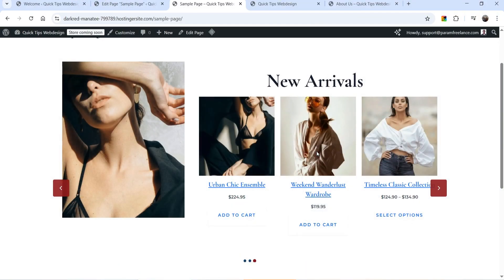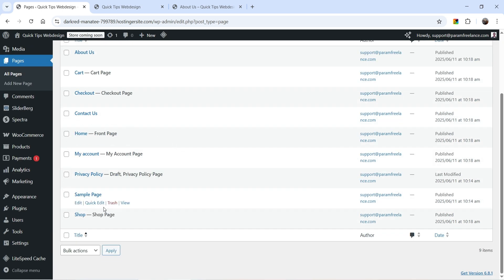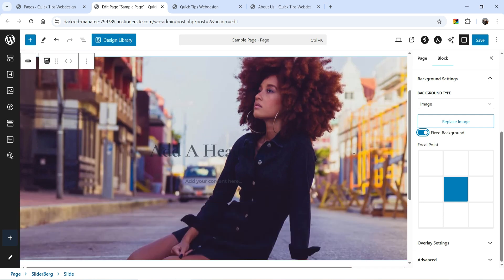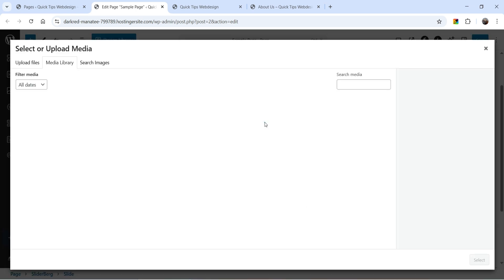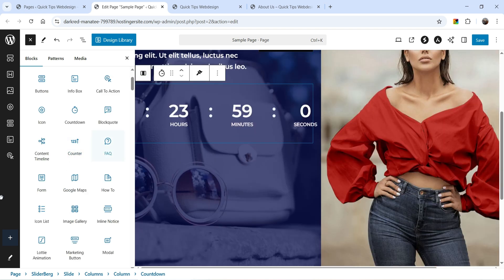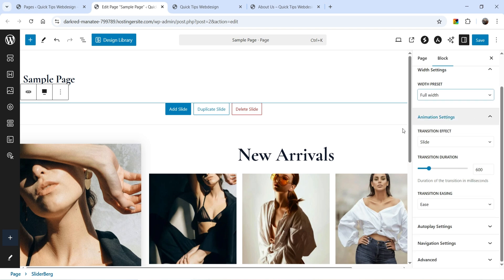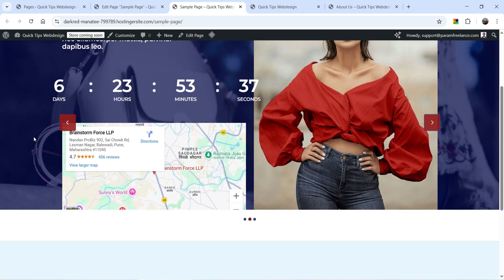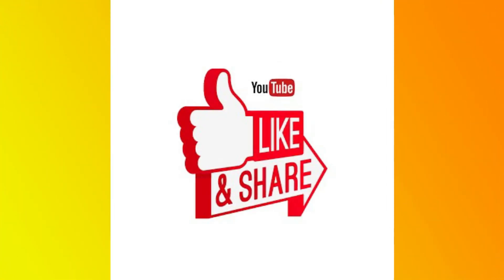Best Slider Block for WordPress | Slide Anything in Gutenberg | Sliderberg Free Plugin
In this video I am going to install Best Slider Block for WordPress. The name of the plugin is SliderBerg. This is a free plugin and using this plugin you can Slide Anything in Gutenberg WordPress website. You can create slider with Text, image, buttons, gallery, posts or WooCommerce products. You can create slider with any block available in Gutenberg.

👉 Features of the plugin:
✅ Text Slider: Rotate quotes, taglines, or any text-based content in a minimal and elegant format.
✅ Portfolio Showcase: Display your work or projects with smooth transitions and professional navigation
✅ Product Galleries: Showcase product images with zoom effects and touch-friendly controls
✅ Feature Highlights: Present key features or services with engaging transitions
✅ Testimonial Carousel: Share customer testimonials in an elegant, rotating display
✅ Event Highlights: Showcase event photos or upcoming events with beautiful transitions
✅ Team Member Profiles: Present your team members in an interactive slideshow
✅ Blog Post Highlights: Feature your best content in an eye-catching slider
✅ Promotional Banners: Create attention-grabbing promotional displays

👉 Topics covered in this video:
✅ Best Slider Block for WordPress
✅ Slide Anything in Gutenberg
✅ Sliderberg plugin Tutorial
✅ WordPress Slider plugin
✅ Free WordPress Slider plugin
✅ Free Slider plugin for Gutenberg
✅ Free Slider pluing in WordPress
✅ How to create Text and Image slider in WordPress
✅ Product Slider For WooCommerce

I hope that you will like this video on Best Slider Block for WordPress | Slide Anything in Gutenberg | Free Plugin.